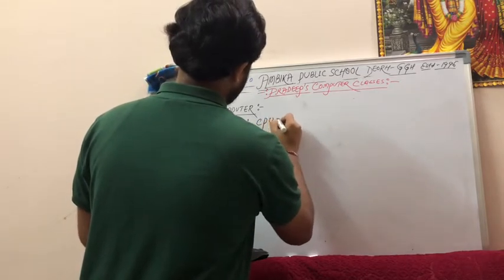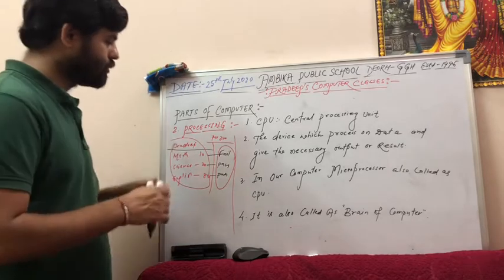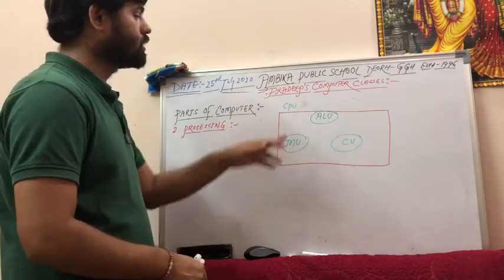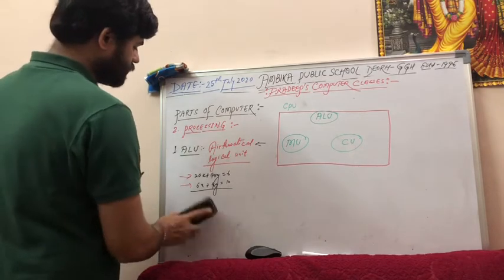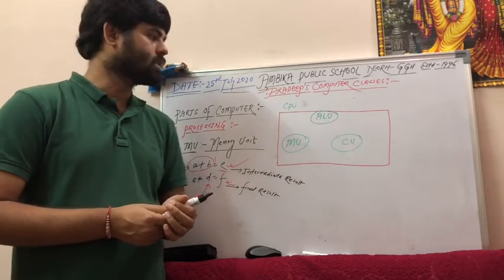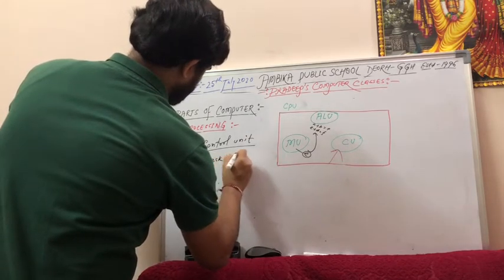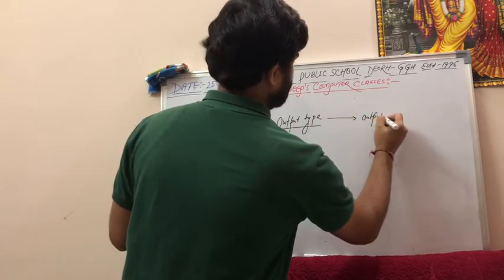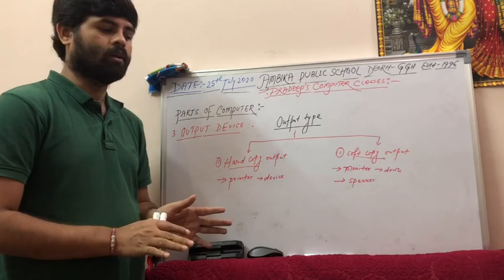Introduction to Computer|Day-06|Parts of Computer- Part02l|By-Pradeep sir